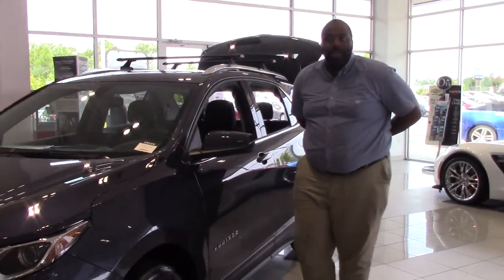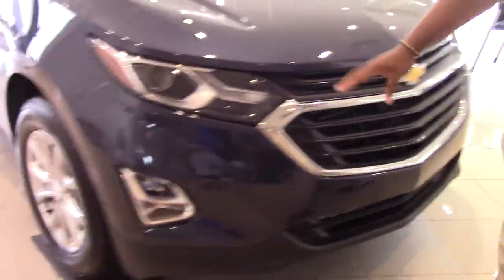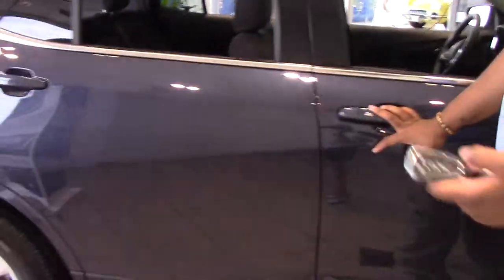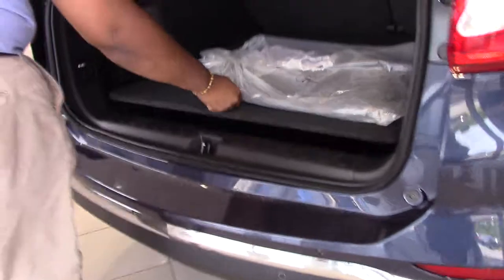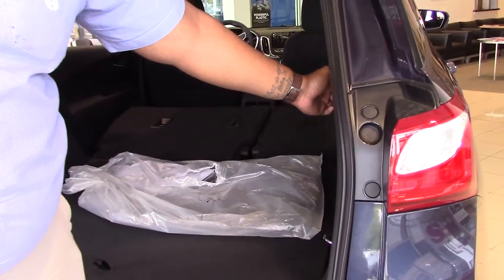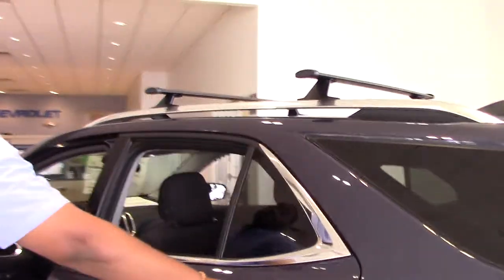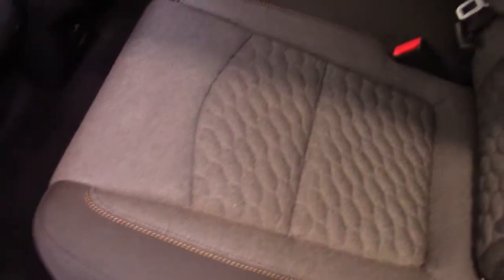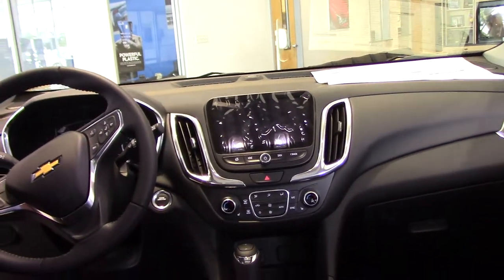2018 Chevrolet Equinox LT Wilson, NC WalkAround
Beautiful Equinox with a lot of added safety features!

Storm Blue Metallic 2018 Chevrolet Equinox LT 1LT FWD 6-Speed Automatic Electronic with Overdrive 1.5L DOHC 2018 Chevrolet Equinox LT in Storm Blue Metallic, Sought After Options Include.

32/26 Highway/City MPG